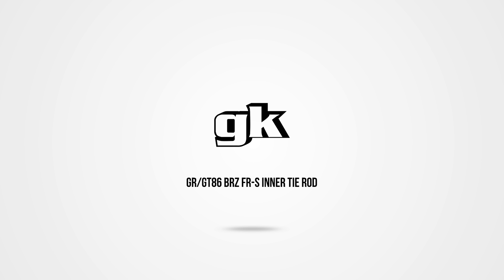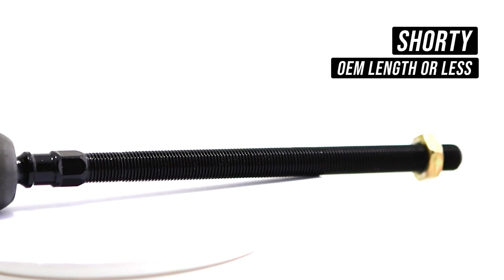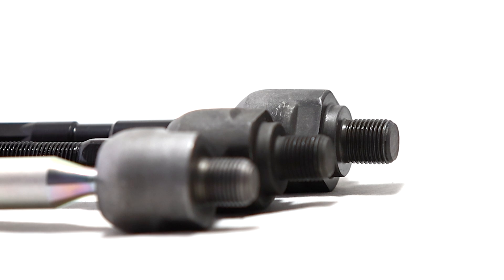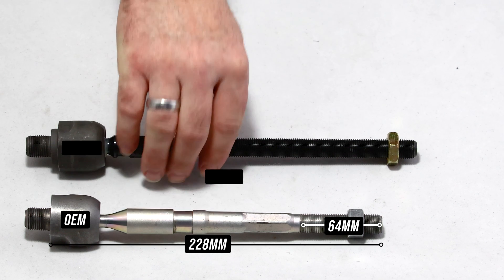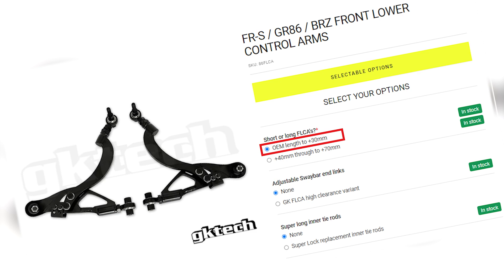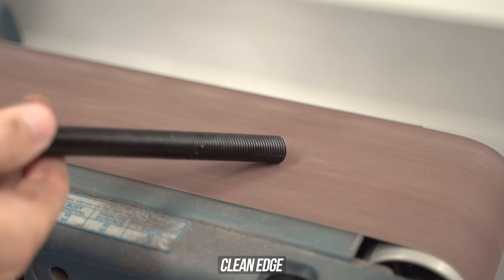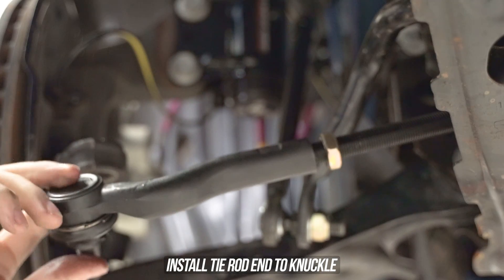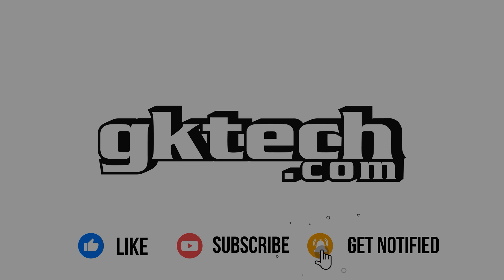Gktech GR GT86 BRZ FR S Inner Tie Rods - Install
We have developed two OEM replacement inner tie rods with more adjustment than any other tie rods available. After setting up our own cars we quickly discovered that there are a heap of factors that determine the tie rod length required such as whether you are running rack spacers or not, the knuckles (or steering kit) that you're running and then the length of your LCA.

These variables create a near endless amount of variables that we narrowed down to two different length tie rods and we also included adjustment for those needing to reduce the length of the tie rod. The final two options as shown in the photos compared to the OEM unit.

- Adjustable from 71mm through to 255mm or from 140mm to 315mm
- Rod is manufactured from HRC 25-28 Steel with PTFE (Teflon) lined maintenance free bearing
- 50 degrees range of motion (25 degrees misalignment)
- 5mm Lock washer built in to allow for more steering lock
- Sold individually

Vehicle Compatibility:
SCION FR-S ZN6
SUBARU BRZ ZC6
SUBARU BRZ ZD8
TOYOTA GR86 ZN8
TOYOTA GT86 ZN6

Timecodes
0:00 - Intro
0:45 - Features
2:07 - OEM Inner Tie Rod Removal
2:51 - Comparison
4:03 - Install
6:41 - Outro

Zac/ZACBLOGNAR
Dan/DANBROCKETT
John/CASADECAPS